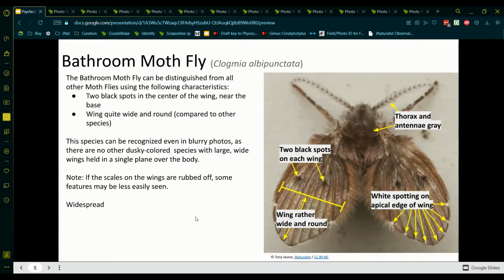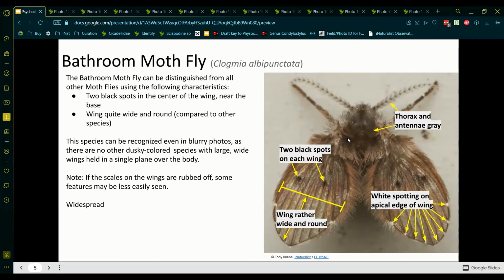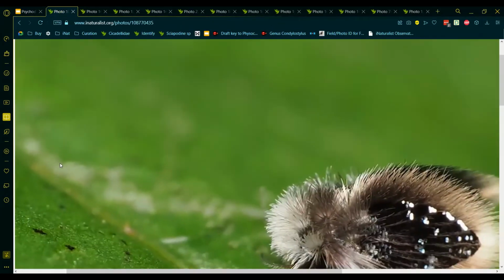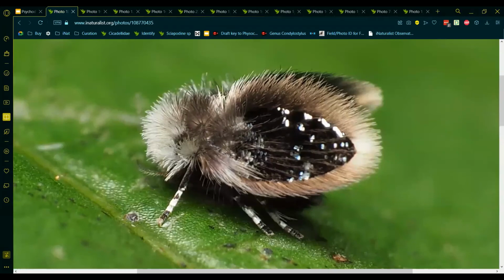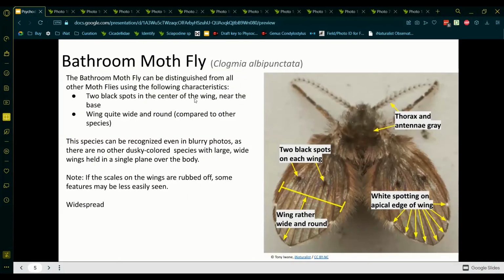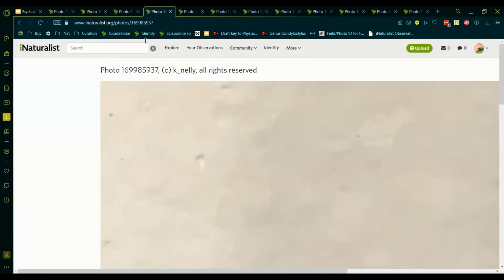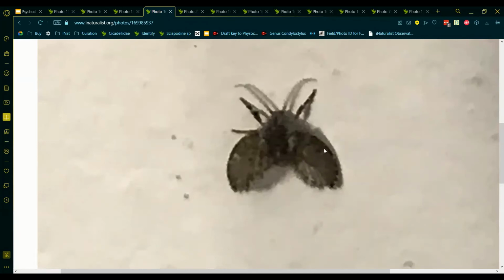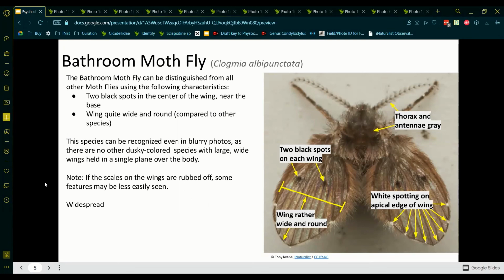Diagnosis for Clogmia albipunctata in the US and Canada (with examples)